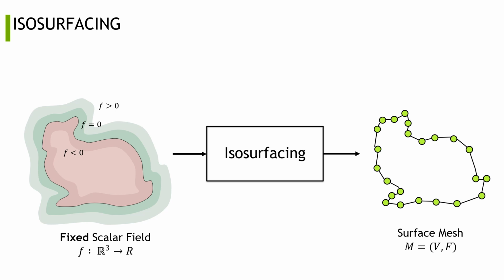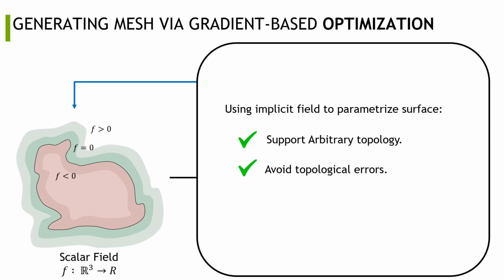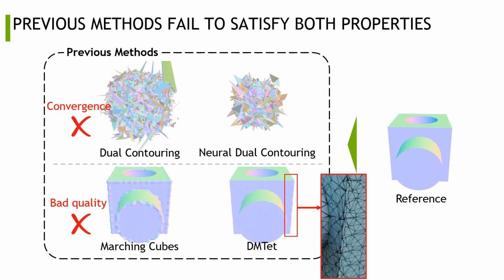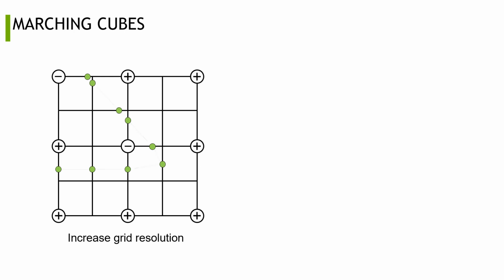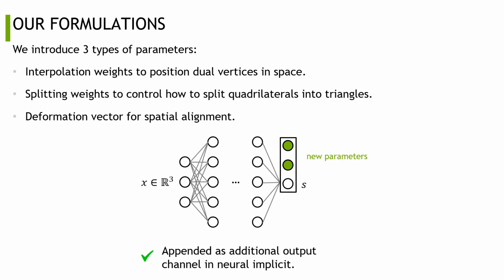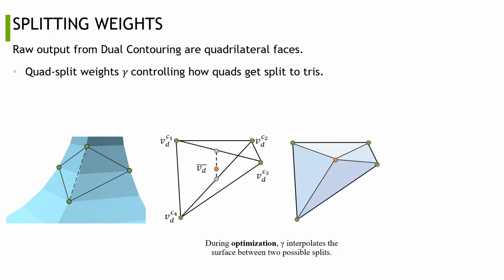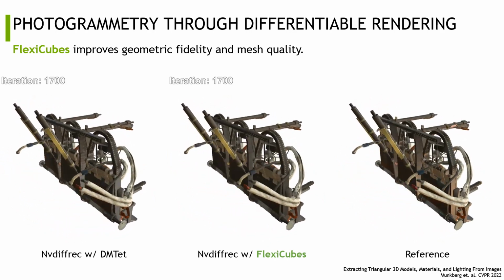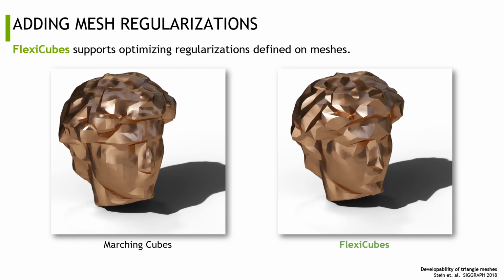[SIGGRAPH'23] Flexible Isosurface Extraction for Gradient-Based Mesh Optimization